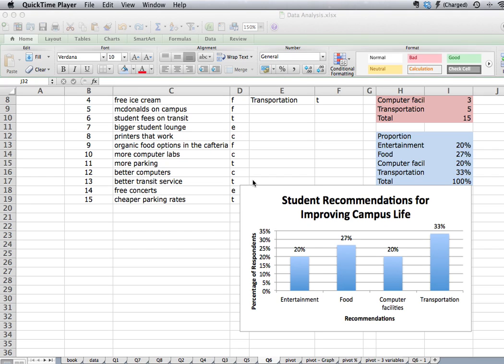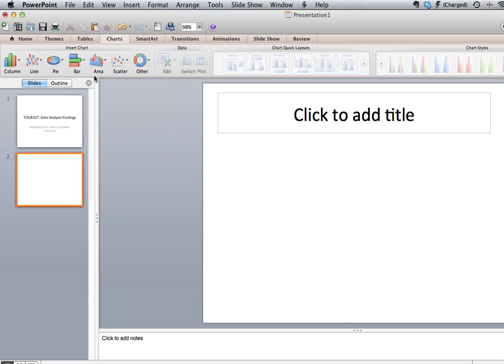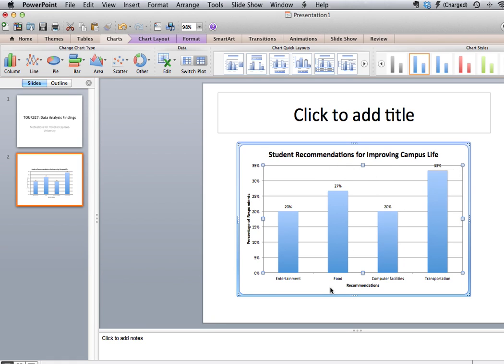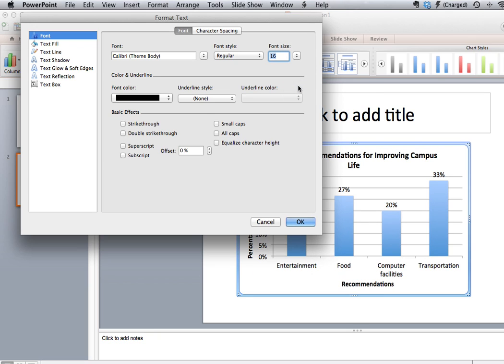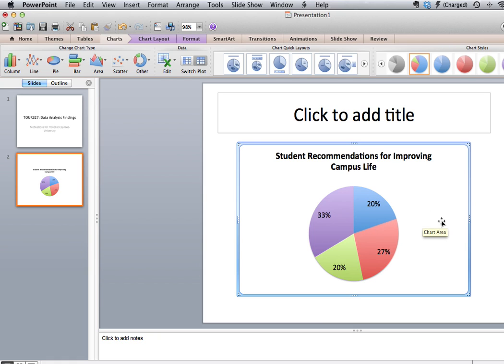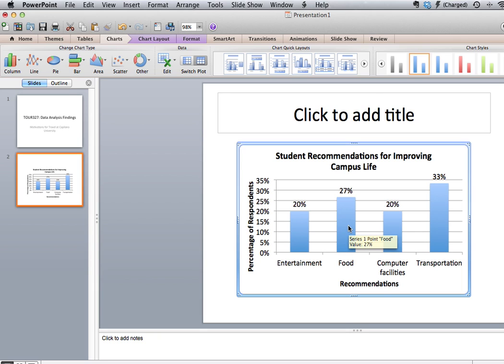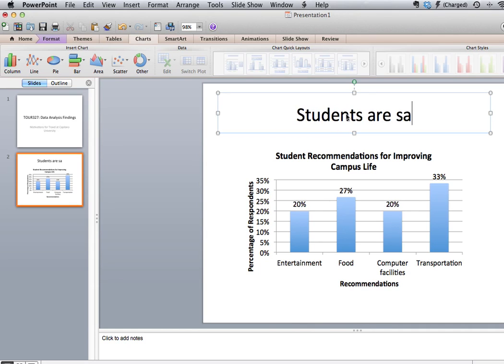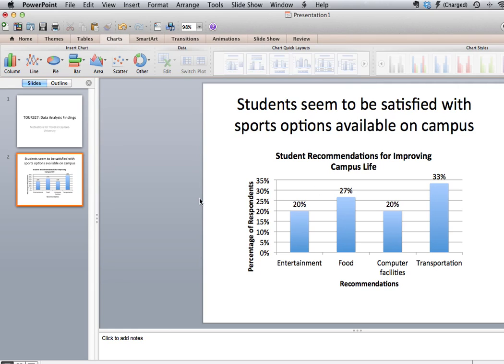Pasting chart into PPT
Pasting your chart into PPT